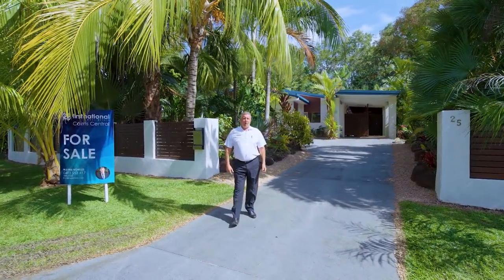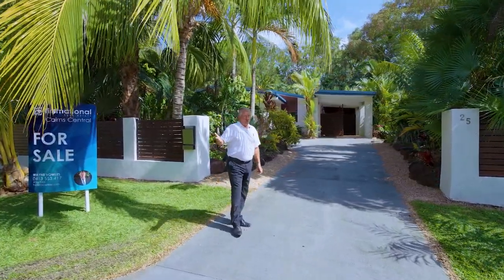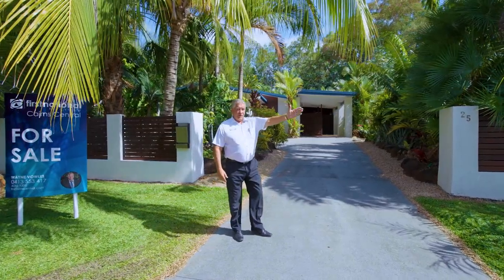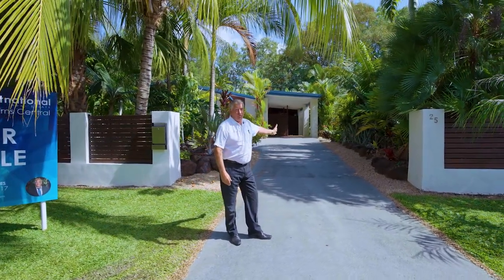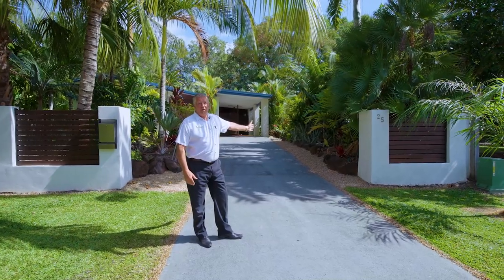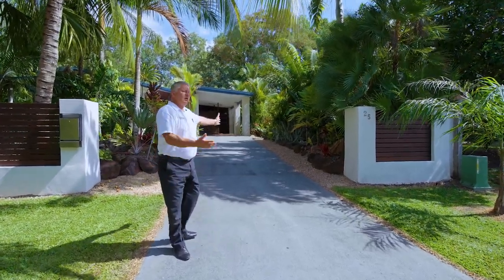25 Beaver Street Clifton beach